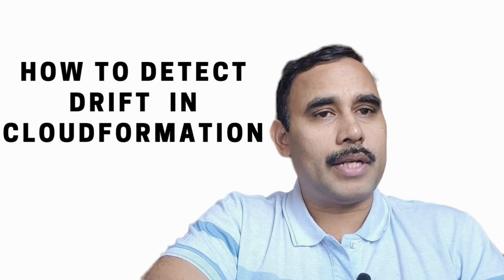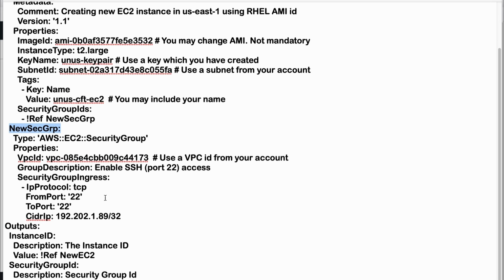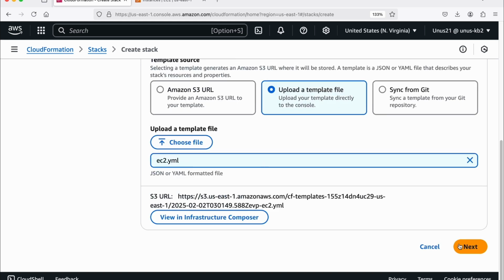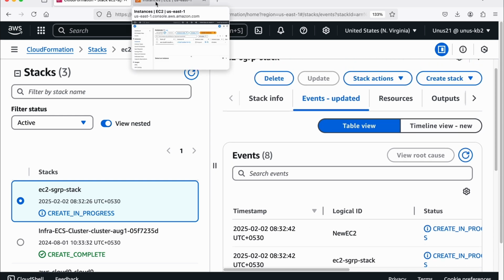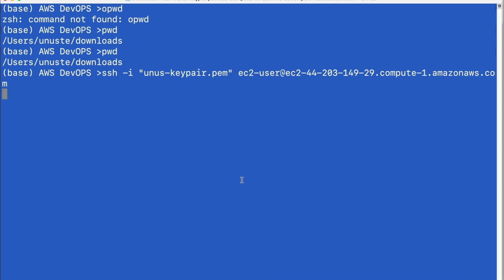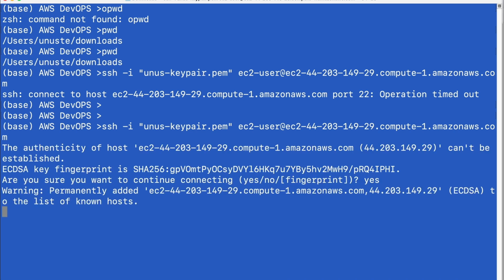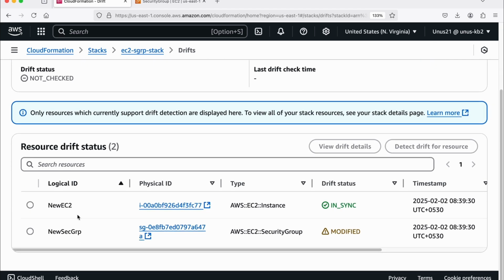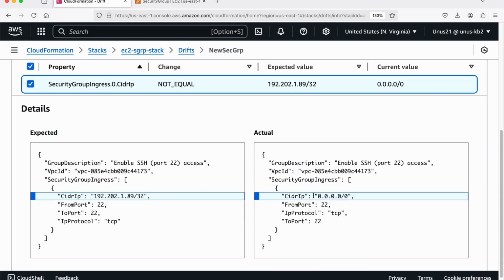Drift Detection in CloudFormation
This video shows a simple CloudFormation template which creates an EC2 and a security group. Later, a modification is made to the security group manually. After that, how we can find out the 'drifts' using CloudFormation.

CloudFormation User Guide:

CloudFormation FAQ:

CloudFormation Sample Templates:

CloudFormation Template used in this lab
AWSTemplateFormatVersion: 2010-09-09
Description: Launch a basic Linux machine
Resources:
  NewEC2:
    Type: 'AWS::EC2::Instance'
    Metadata:
      Comment: Creating new EC2 instance in us-east-1 using RHEL AMI id
      Version: '1.1'
    Properties:
      ImageId: ami-0b0af3577fe5e3532 # You may change AMI. Not mandatory
      InstanceType: t2.large
      KeyName: unus-keypair # Use a key which you have created
      SubnetId: subnet-02a317d43e8c055fa # Use a subnet from your account